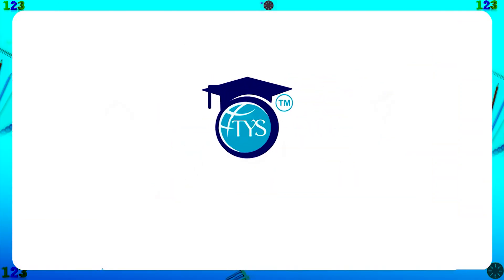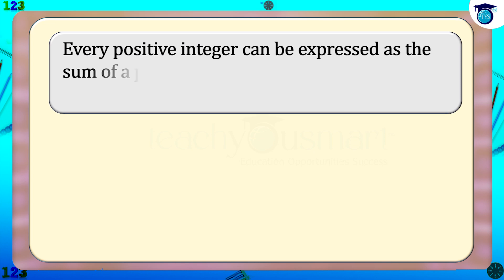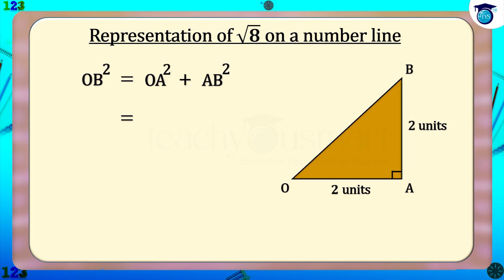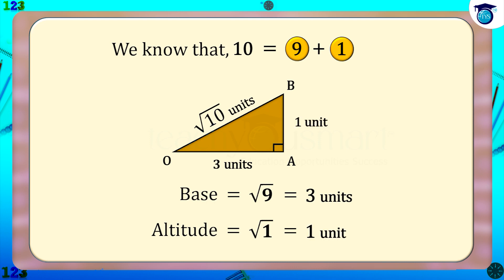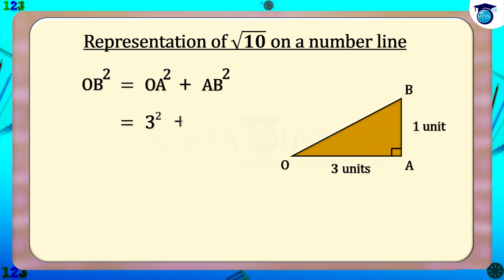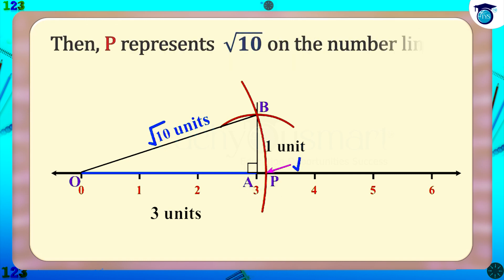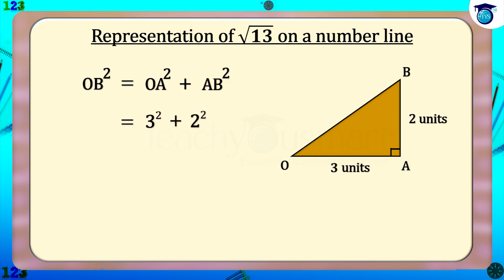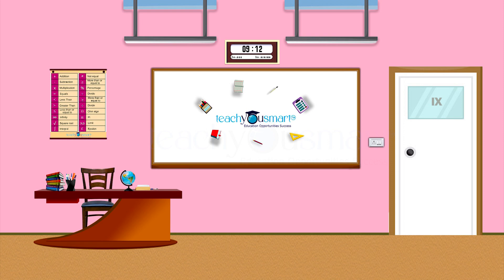Number System | Representation of √8,√10 and √13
​   @Teachyousmart  Representation of √8,√10 and √13, with the help of an activity.